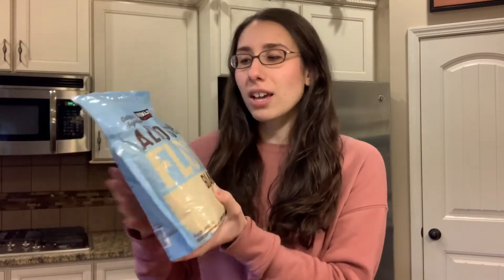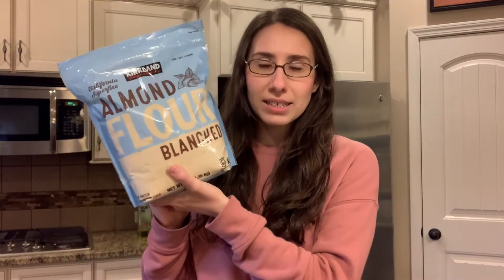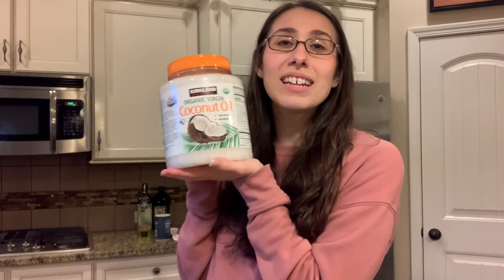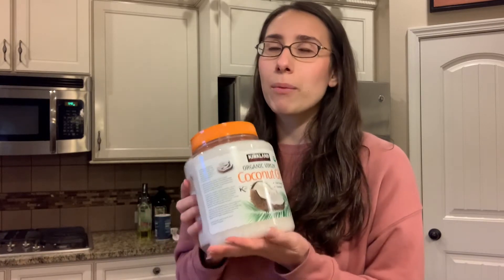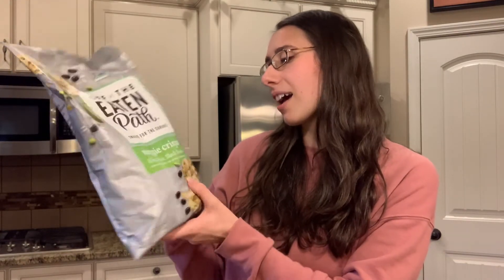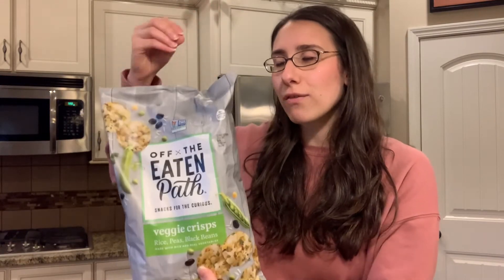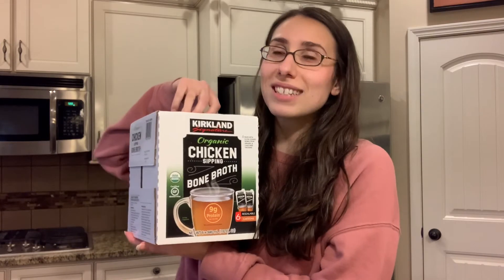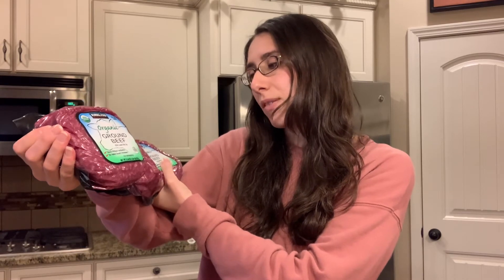Costco Grocery Haul - Restocks & New Finds!! Simply Health With Marissa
I love a good costco find and I am always looking for new finds! 💛

Xx Marissa